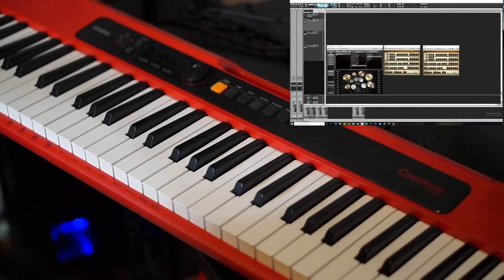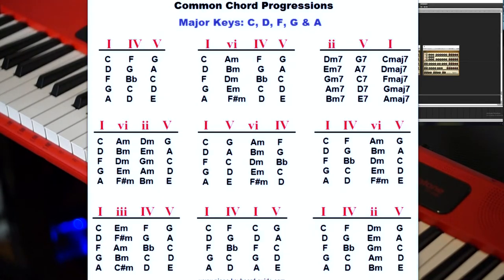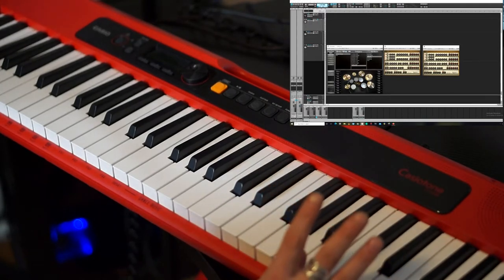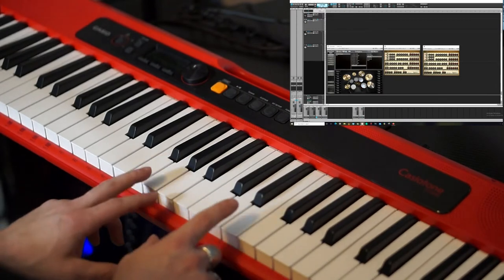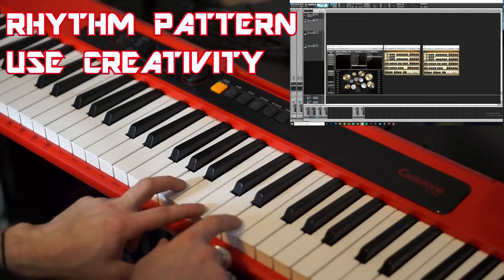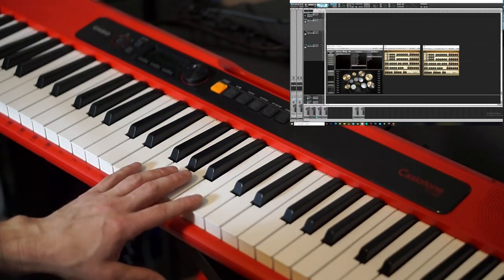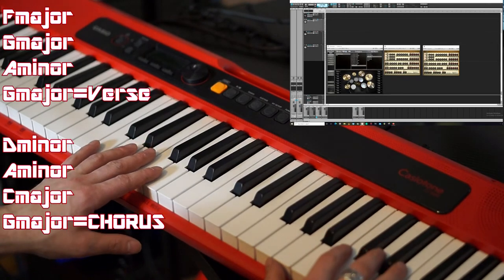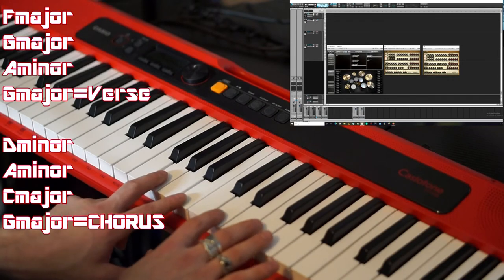How to Write Songs on Midi Keyboard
In this video I talk about the basics of writing Songs/ Music on your Midi Keyboard Controller. Watch the WHOLE Video to understand the Lesson.

Casiotone CT-S200 Keyboard

PC Windows

 Focusrite Scarlett 2i2 3rd Generation Audio Interface

DAW
SONAR X1

VST SOFTWARE

Square VST

Massive VST

Chord Progession Charts

This Channel features Original Music Videos
This Channel reviews Audio Recording Products.
This Channel also gives opinions on the Music Industry.